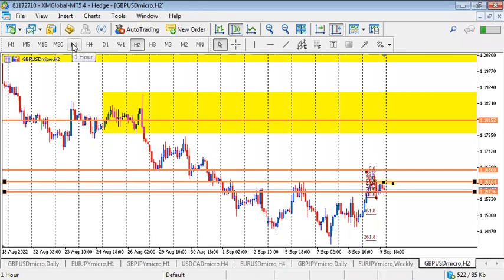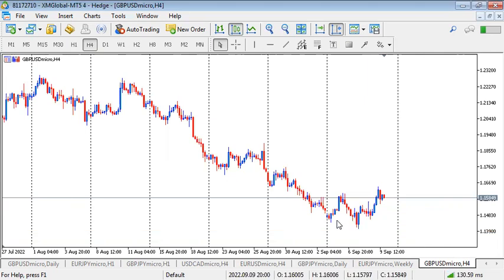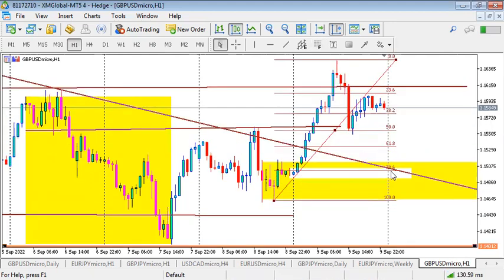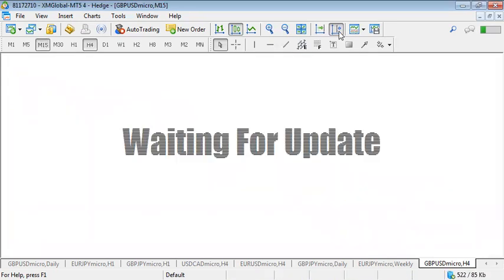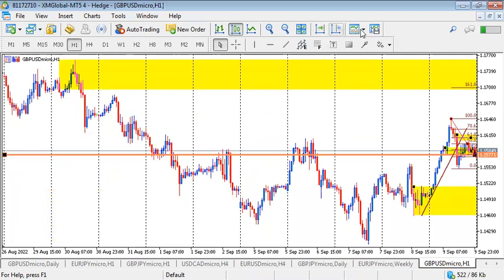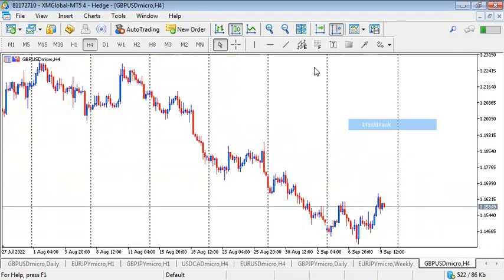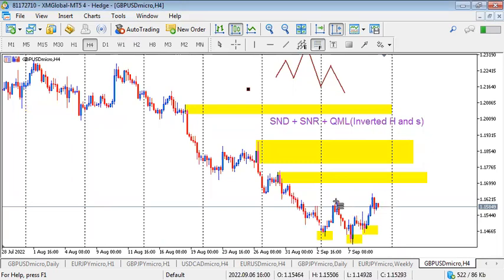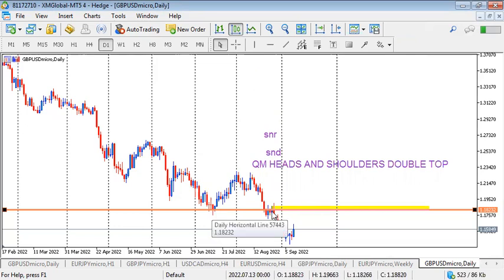Market Analysis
GBPUSD analysis for the week ahead